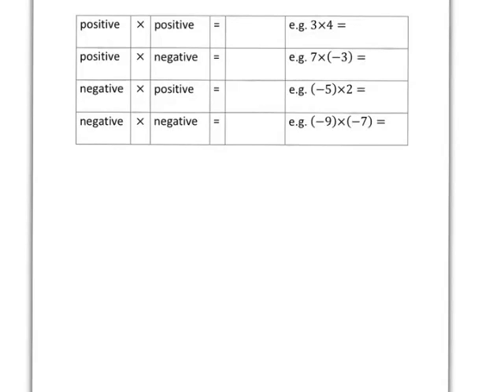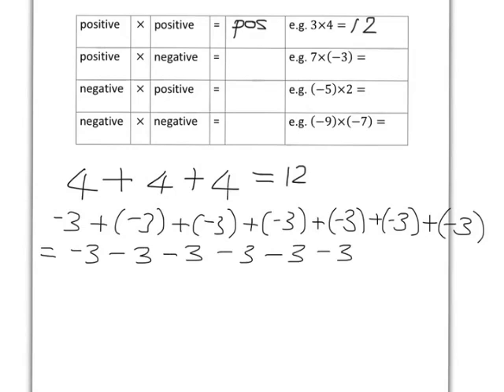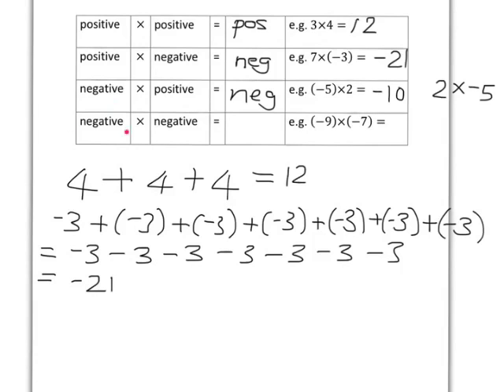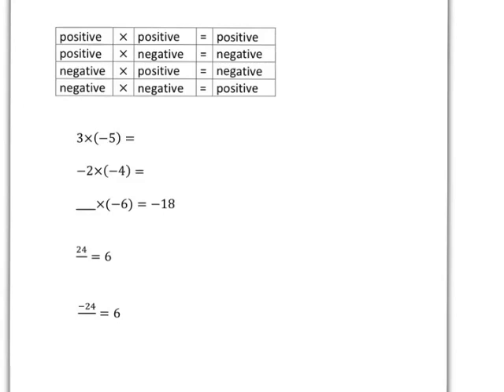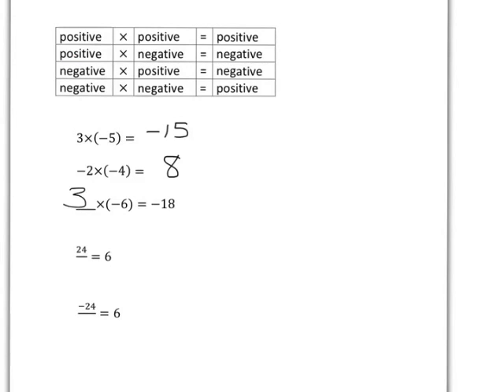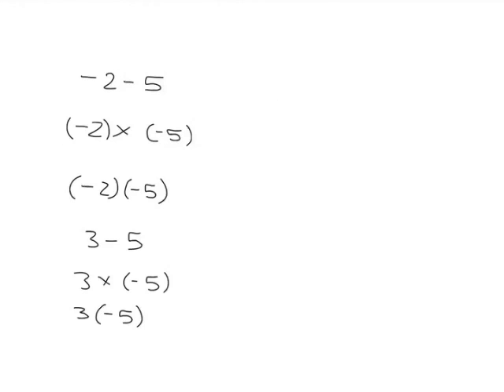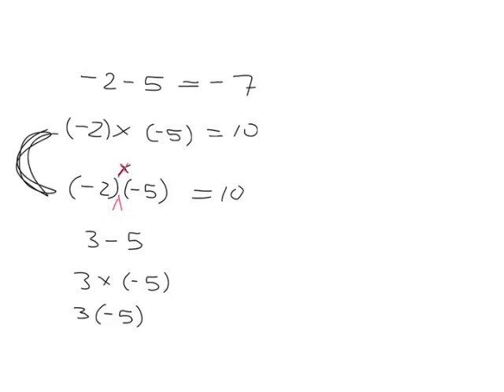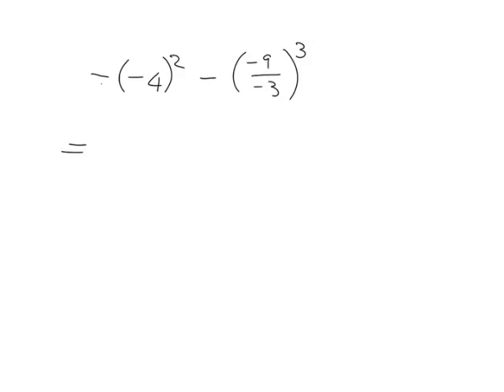Integers 8.4: Multiplying and dividing integers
Lesson code: Grade 8 Integers 4